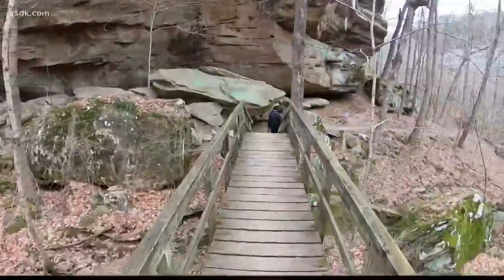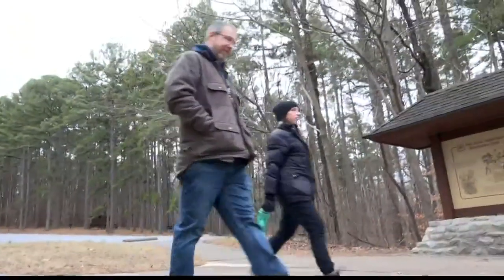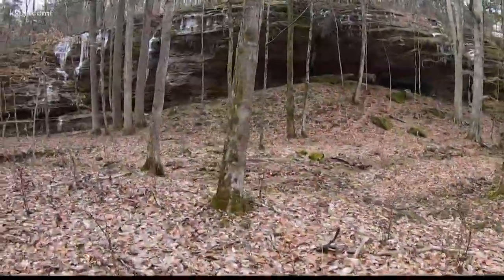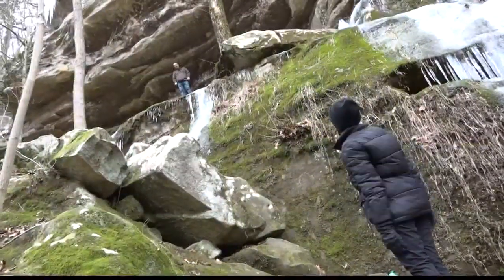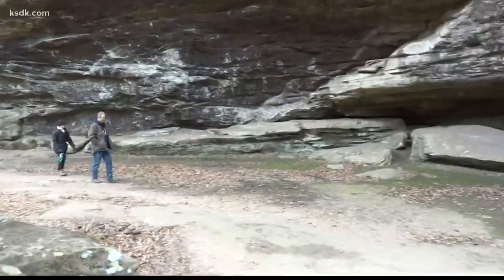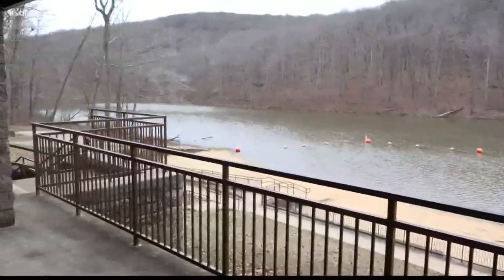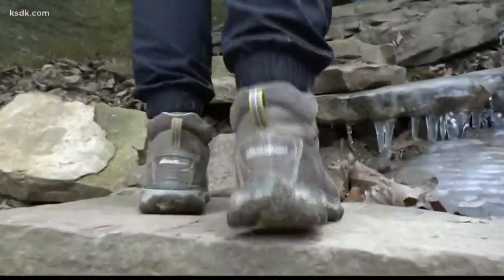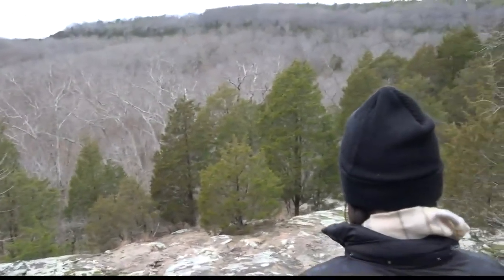Great Escape to the Illinois Ozarks | Rim Rock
Just down the road from Garden of the Gods is a place called Rim Rock Recreational Trail, a place you don't want to miss on your trip to Southeastern Illinois.

Adventure awaits at Rim Rock one crunchy step and icy runoff at a time. Dana and owner of Dogwood Cabins Steve Melville started in the parking lot planning out their route. They decided to take the lower trail to Cool Hollow and then go over the lake.

The hike is about an hour long, but you can spend a lot longer if you let mother nature suck you in. There are some of the unique blufflines along the trail and also formation sandstone similar to Garden of the Gods. Dana says Rim Rock is just as peaceful, too.

Once you make your way to the bottom of the trail, you will find a rock shelter bluff called Ox Lot Cave. Back in the 1850s and 1860s, people hauling timber out the area would use it to keep their oxen, and there is a spring in the corner that the oxen could drink from.

Also nearby is Pounds Hollow Lake, a 28 acre National Forest Lake. Many people visit Garden of the Gods, but a lot of miss these other places and there are so many reasons to visit year-round.

Once you take it all in at the top of Rim Rock Trail, you will see that this place looks cool from any angle.